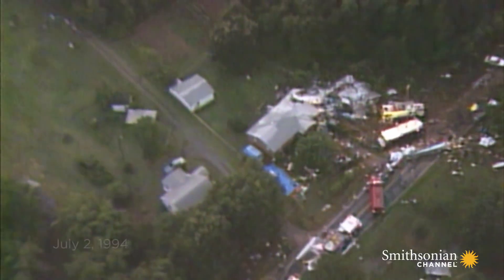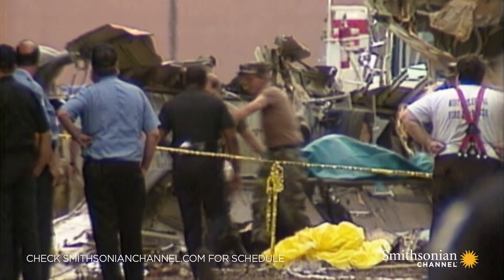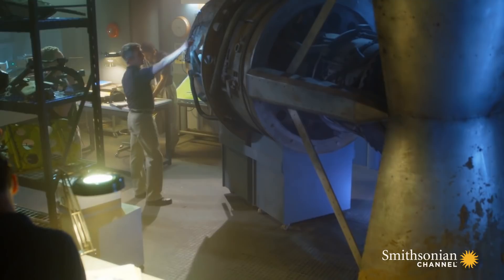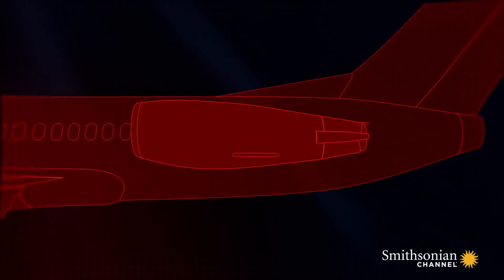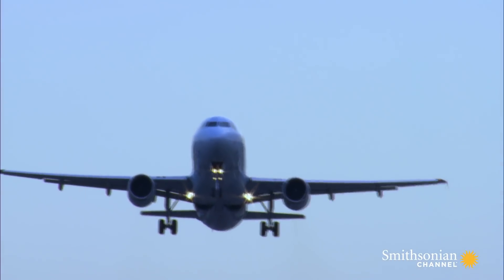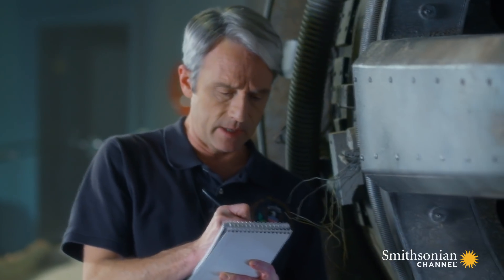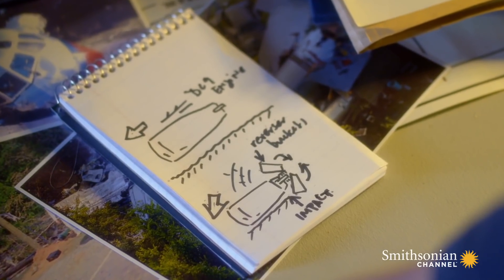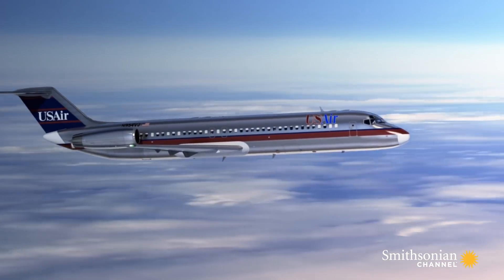Did a Faulty Thrust Reverser Bring Down Flight 1016?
Thrust reversers are only supposed to deploy when a plane is landing. Did one of the thrust reversers on USAir Flight 1016 activate prematurely? And did that contribute to the crash on July 2, 1994?